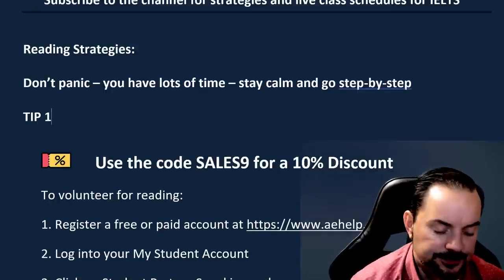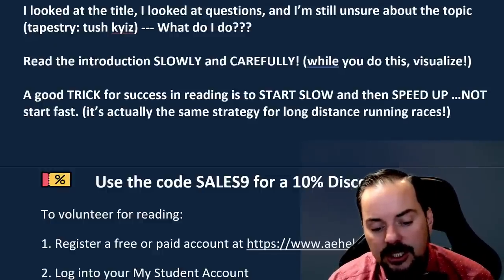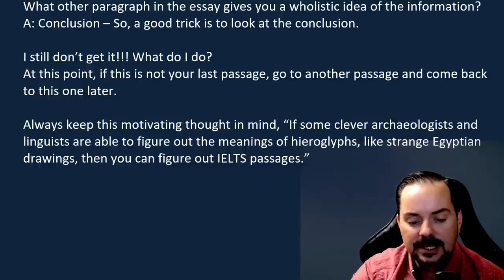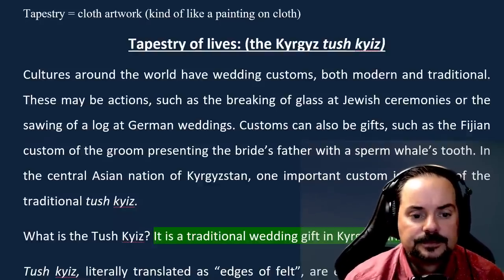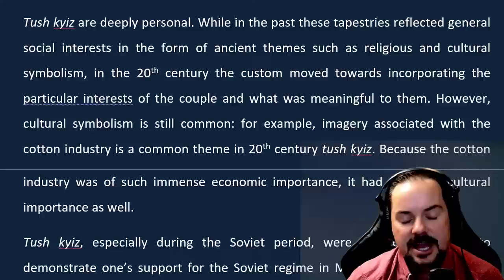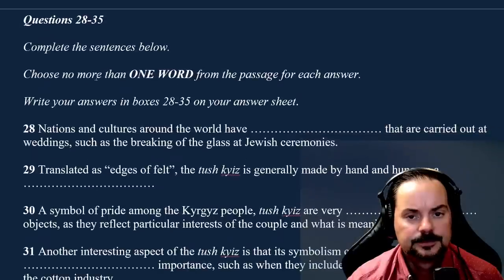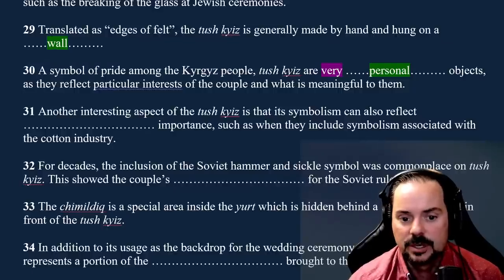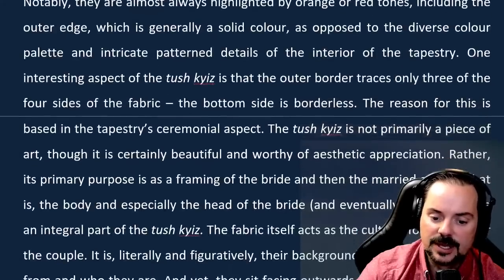IELTS Live Class - Reading about the Tapestry of Lives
Get all of our IELTS reading videos This video is an example of an academic IELTS reading section with question strategies and techniques to practice before and follow during the IELTS exam. It teaches important concepts for the IELTS reading section. This video will teach you the skills that will help you to reach success on different question types within the 20-minute time limit. Follow the instructions carefully and make sure to practice. It is important to try different types of questions for the reading, so you can think quickly and logically. Practice will help with the speed and comprehension of reading. Enjoy. Twitter @aehelp

Chapters:
44:18 @Cahyani's participation
55:20 @Lidya's participation
1:12:21 @Anahita's participation
1:21:33 @Maya's participation